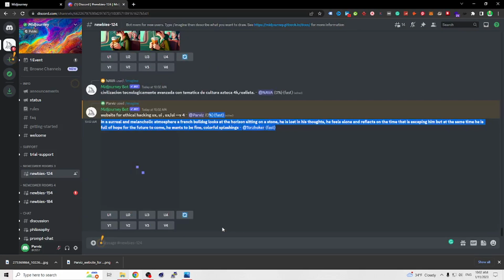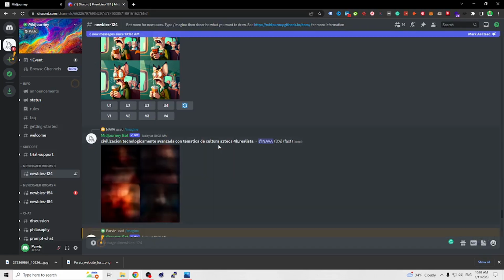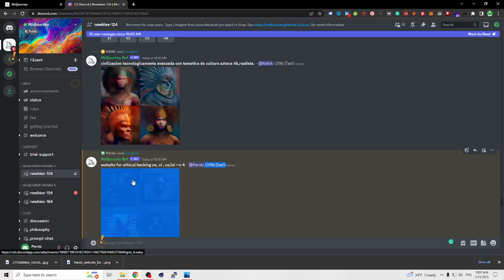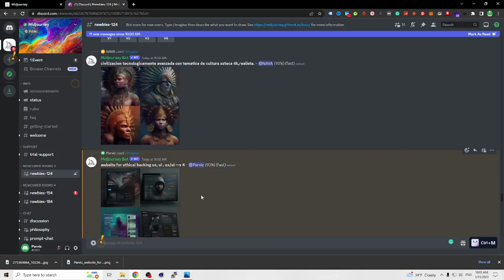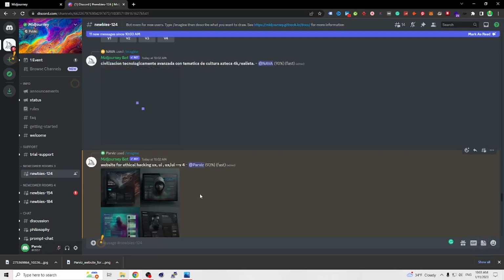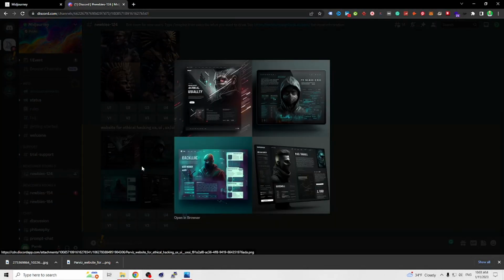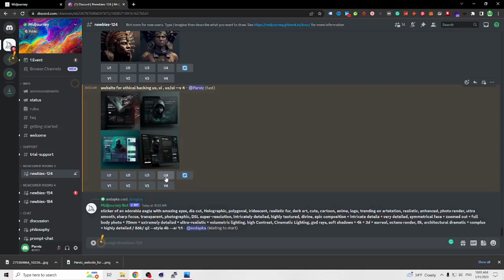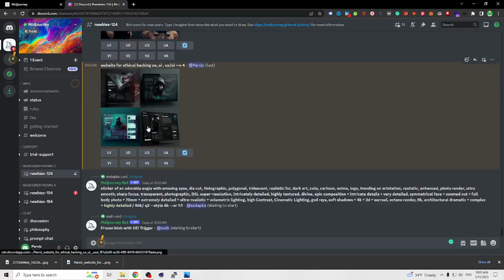How to use Midjourney to Create a Web Designs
Today, I am excited to introduce you to Midjourney, a cutting-edge AI tool that's changing the way artists and advertisers create content. It means you can create a web site, poster, or illustration in minutes. You may be asking why in the channel that talk about ethical hacking started explain about graphic design. The thing is, sometimes we need to rest. That's when we need to retire and do something fun and necessary. Let`s try to create some websites.
First, open web site and you can use Join the Beta or Sign In. I choose Beta

Great
Second, we need to know that if you want to generate something you must write /imagine web ethical hacking ux, ui, ux/ui --v 4

Service received our request and started to generate some designs. Great we have a unique design. You can choose one of them to click U1 or U2 and etc.
after a click on the photo and save it.
I hope it helps you. In the future will touch on other topics and will generate interesting drawings for our work. Remember for free you can use 20 minutes which means you can approximately generate 40 photos and download them after you need pay.